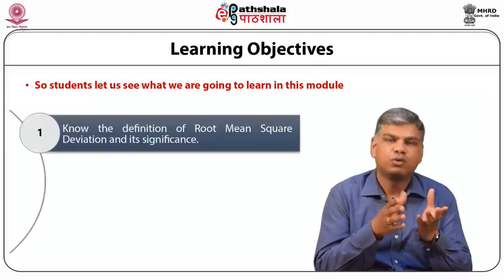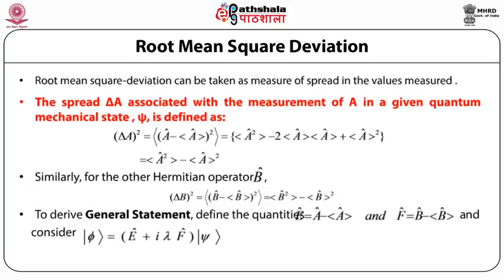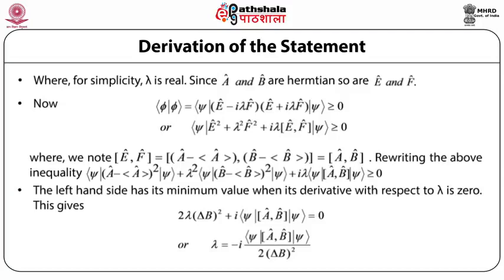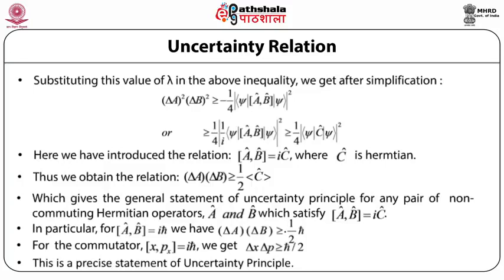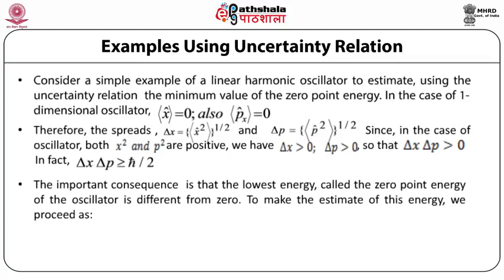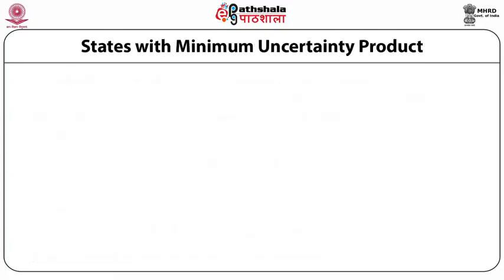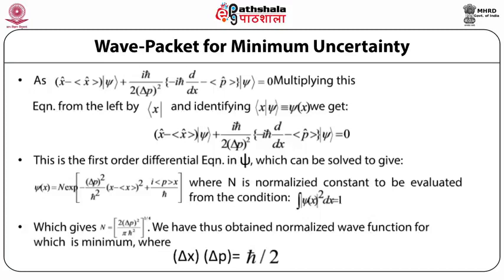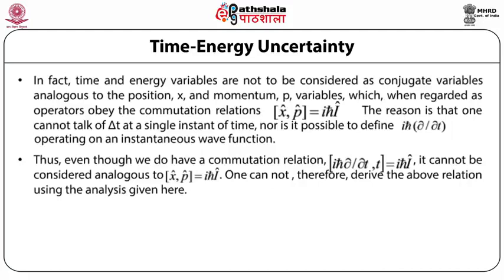M-12. Generalized Uncertainty Principle